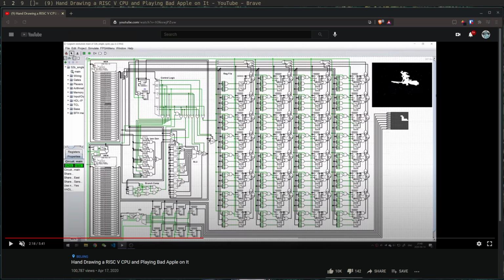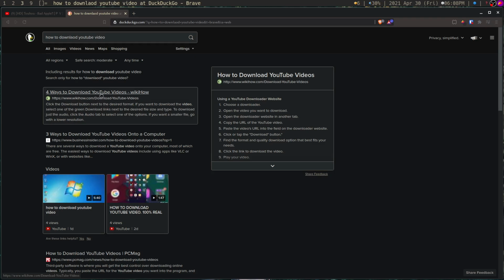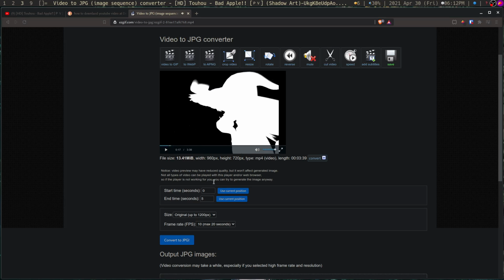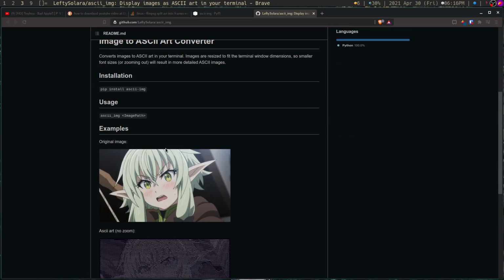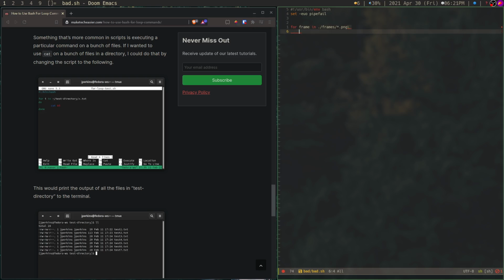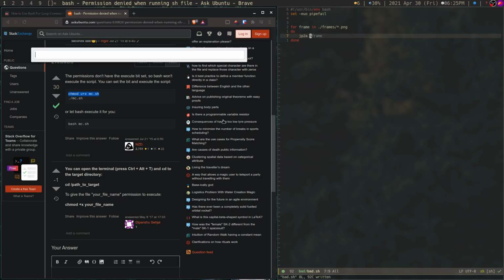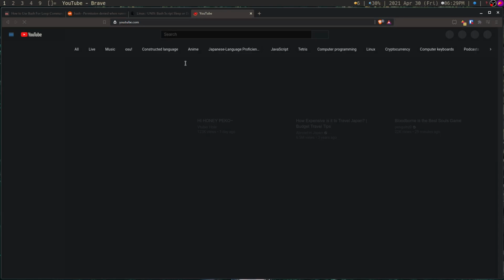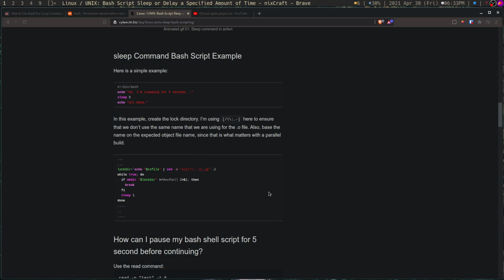How to split programs into smaller more manageable bites - 30/4/2021